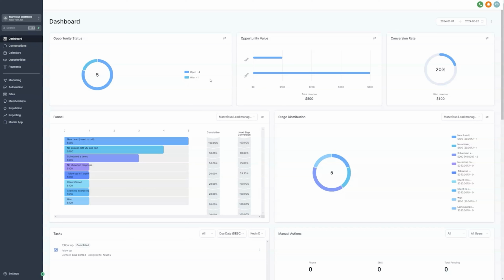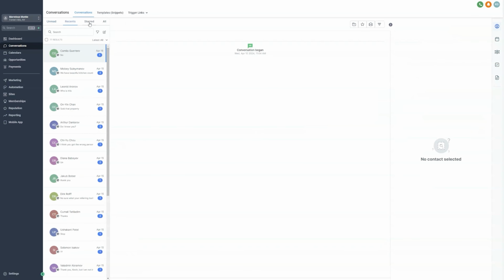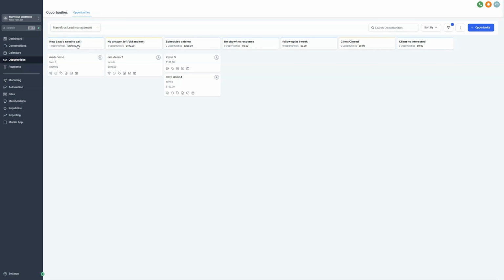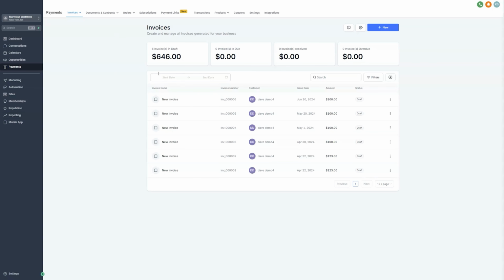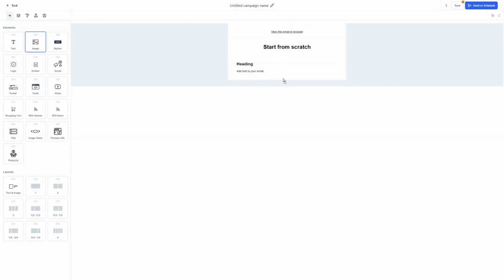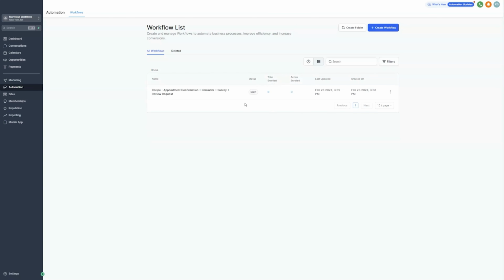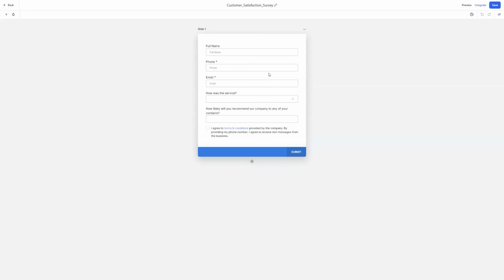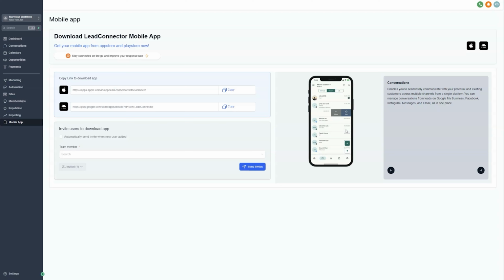Introductions to The Social CRM AnyWare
Social CRM AnyWare works stand alone and also integrated with Sage Intacct ERP.

SELL. MARKET. TEXT MESSAGE. BUILD PIPELINE. INCREASE SALE

Social CRM AnyWare runs around social media and SMS Text Messaging communications in addition to traditional CRM capabilities such as managing leads, prospects, customers and sales pipeline.

Social CRM AnyWare has the latest technology for customer relationship management. ​

Automated CRM, accessible to all
24/7 cloud based software
Automate email marketing
Suitable for users with varying technical expertise
Ensure increase sales close rates
Everything you need from a CRM and More
Lead generation
Prospect management
Sales pipeline management
Email marketing
Email marketing automation
SMS Text Messaging

Social Media Communications consolidated on one platform.
Simple ready-made CRM Software Product
Login and start using your CRM now
No customization needed.
Simple user interface for immediate use
Accessible via a user-friendly web and mobile app.

BENEFITS:
Increase your sales close rate,​
​​Take control of your customer relations,
Reduce marketing costs,
Increase sales pipeline,
Increase efficiency,
Increase productivity,
Have continuous improvement at your company.

FEATURES :
​True-Cloud-Technology,
Multi-company,
Multi-location,
Multi-currency,
Multi-language,
​Native mobile APP,
Integrations with ERP and more,
​Security features,
Easy-To Use, User-Friendly interface,
Permission-Based with digital audit-trails,
Ready-Made reports,
Notification, reminders and escalations for continuous business improvement,
Modular structure for complete customer satisfaction.

​​INDUSTRIES  :
Aerospace & Defense,
Aviation,
Automotive,
Cannabis,
Chemical,
Construction,
Distribution, eCommerce & Wholesale,
Drone,
Energy, Oil & Gas,
Food & Beverage,
Healthcare,
Hospitals & Clinics,
Life Sciences,
Logistics,
Manufacturing,
Marine,
Medical Device,
Mining & Metallurgy,
Packaging,
Pharma,
Public sector & Public Asset Management,
Retail,
Space and Satellite,
Technology,
Transportation and many more